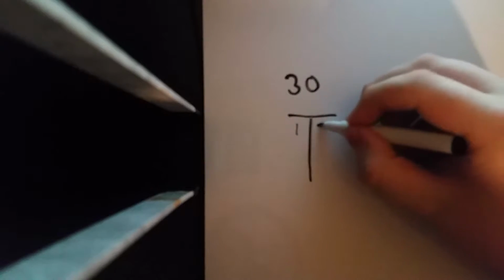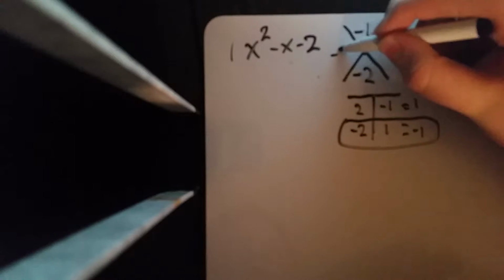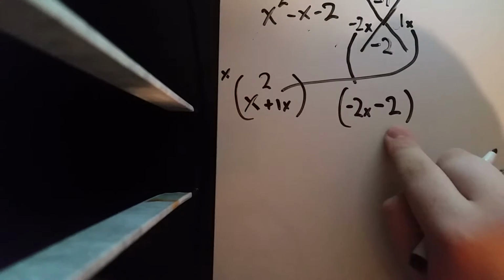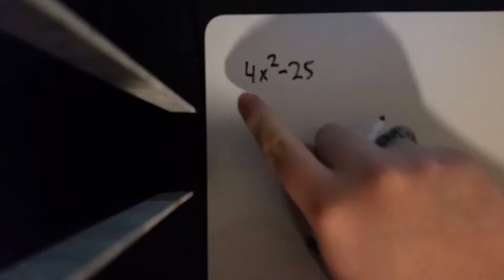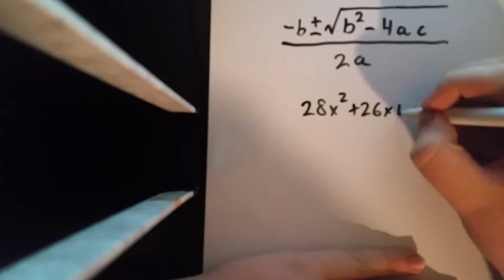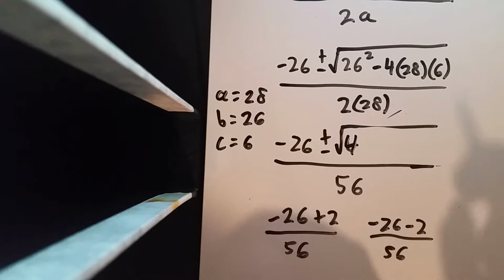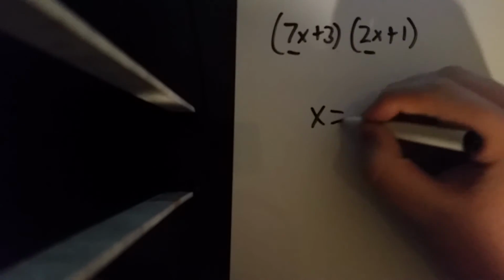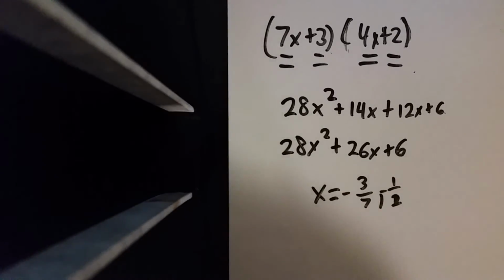I'm bad at teaching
Precalculus final project one to the world blady blady blah I'm bad at teaching.